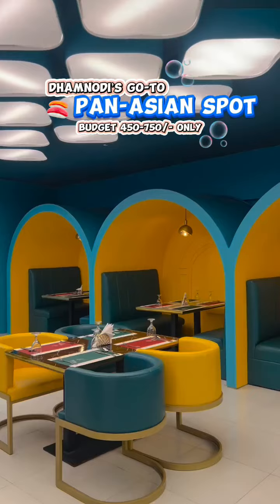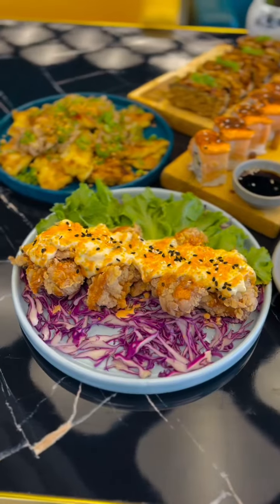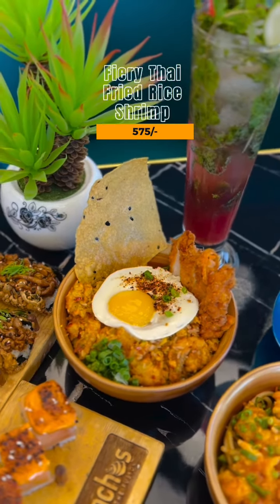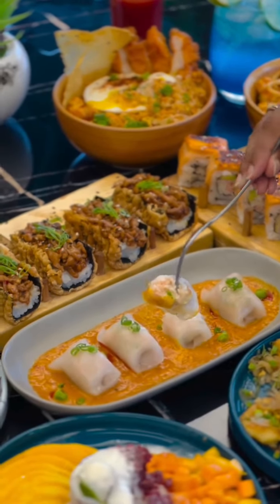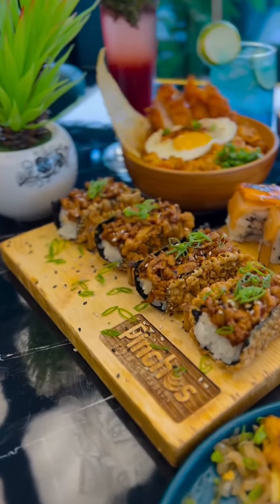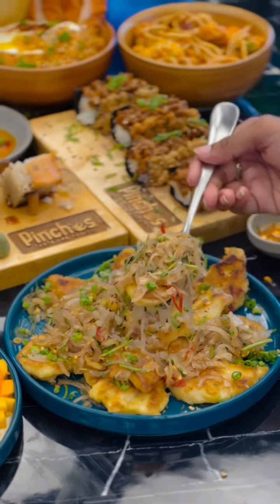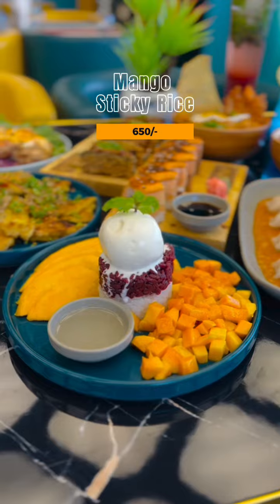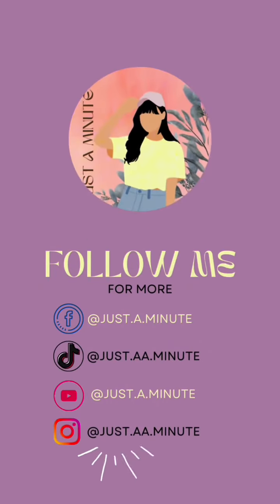dhanmondirestaurants foodreel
Pan-Asian goodness, totally worth it 🫧
Location- Pinchos Imperial Amin Ahmed Centre (9th Floor), House #54, Road# 10/A, Satmasjid Road, Dhaka 1209.